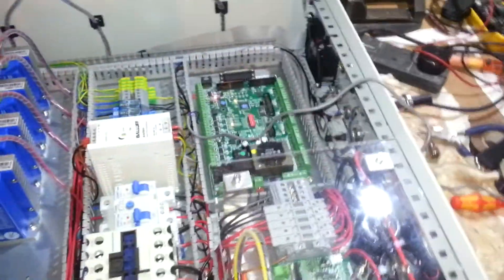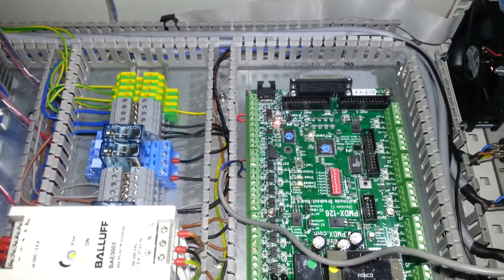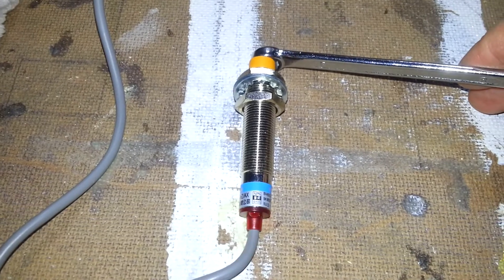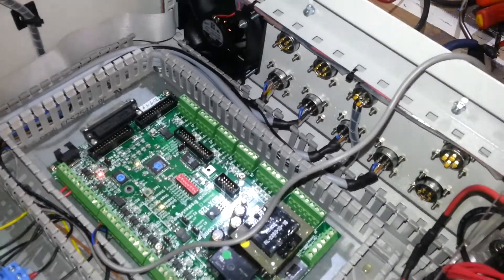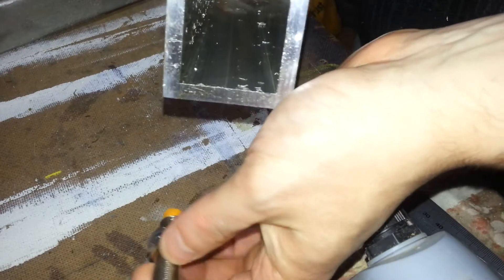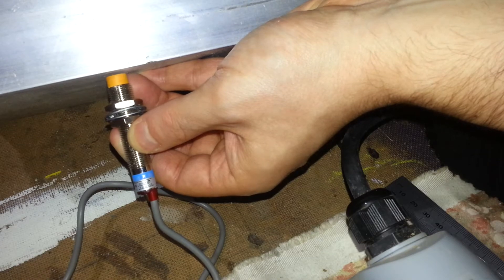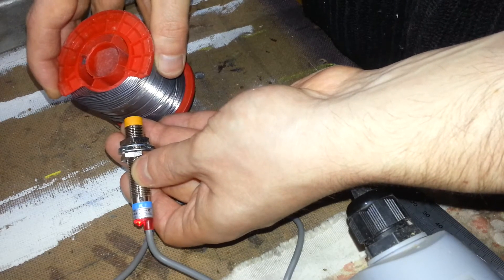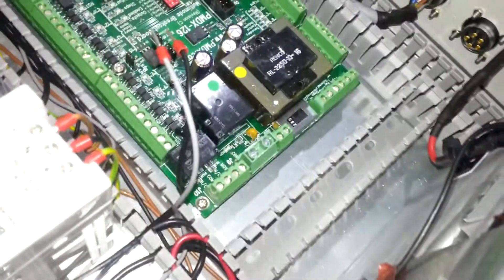Initial Inductive Sensor Testing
In this video I wire up my first inductive sensor directly to the PMDX. I then show the sensor being tested against a variety of different metals. Tacked on the end is a short clip of me fitting an additional bit of trunking to make the rest of the wiring easy.